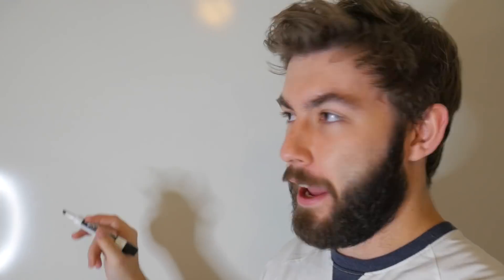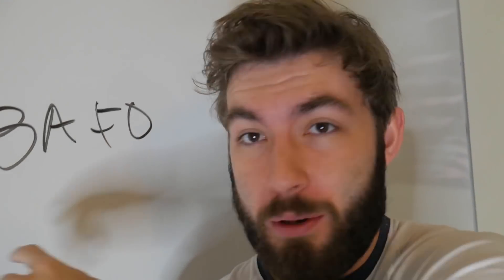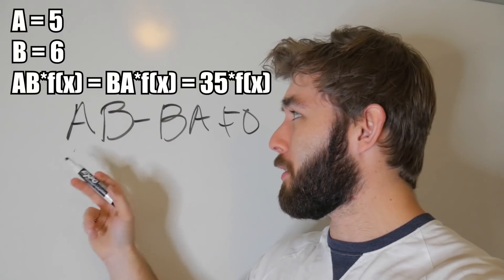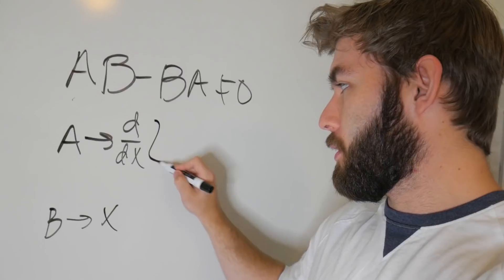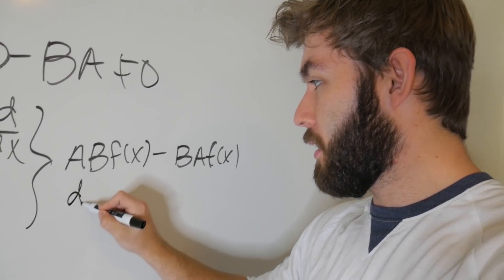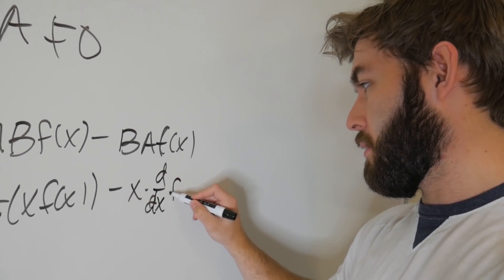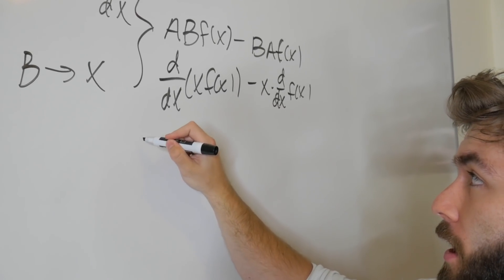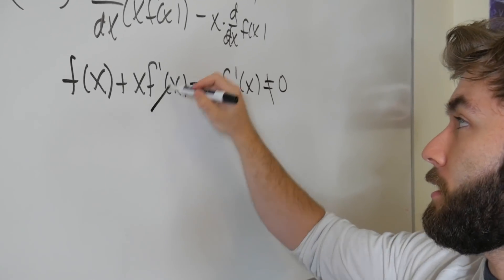What's My Quantum Homework on This Week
Today I go over the topics that this weeks quantum homework is on, without going over specific problems (university policy). Mostly just talk about commutators tbh.